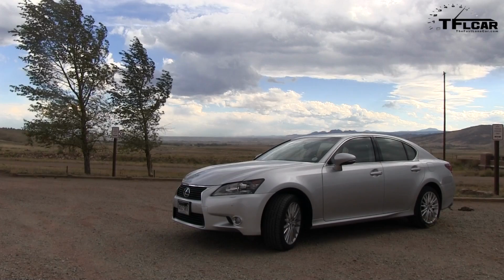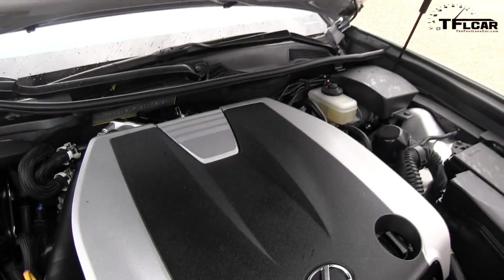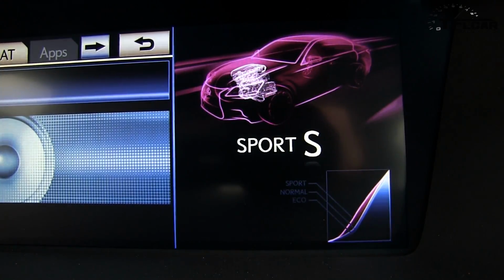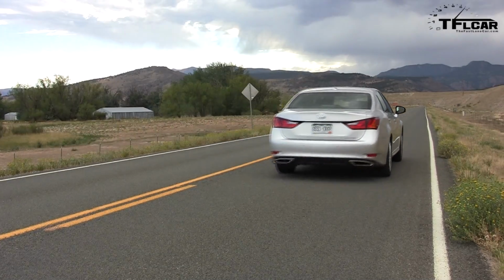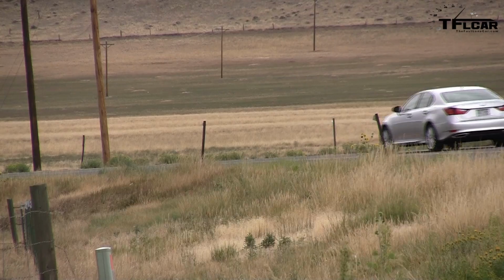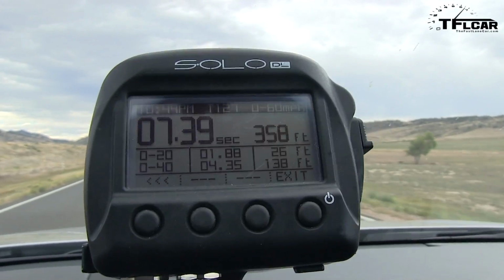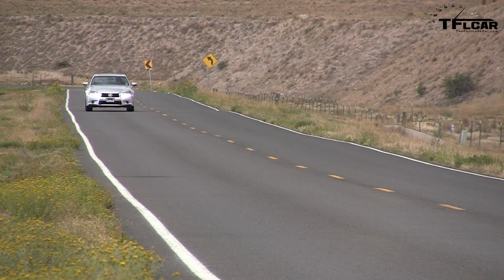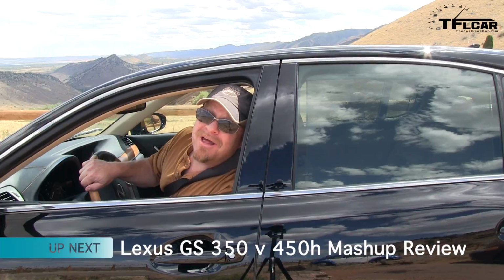2013 Lexus GS 350 Mile High 0-60 MPH Performance test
) The new 2013 Lexus GS 350 AWD is a new sporty luxury sedan that has taken aim right at the heart of the German competition. Unlike the previous generation of the Lexus GS the new car is sporty, fast and one of the sharpest knives in the drawer when it comes to performance, handling and acceleration but only when you the car is set to sport mode. in this technology demonstration we check out the difference that performance mode makes in 0-60 times @ a mile above sea level.